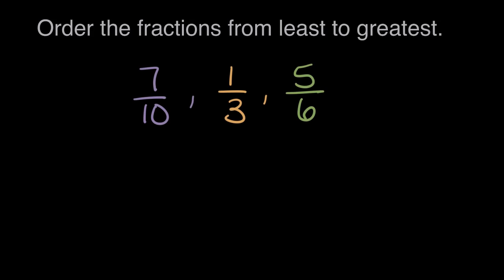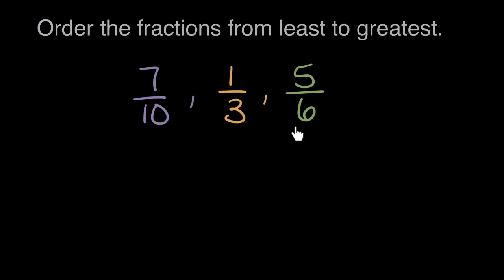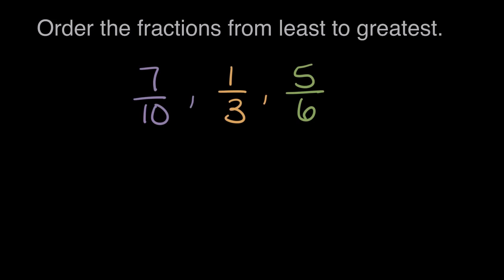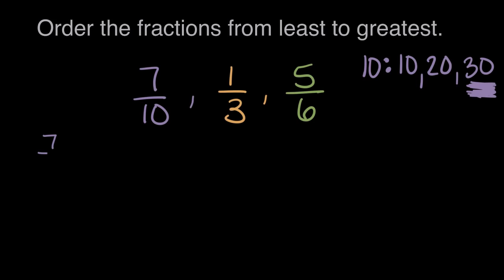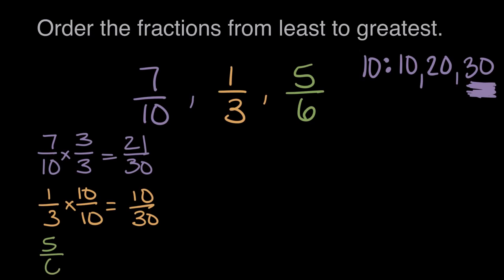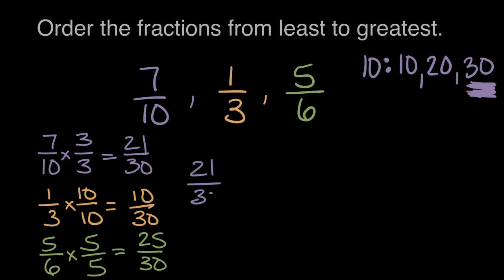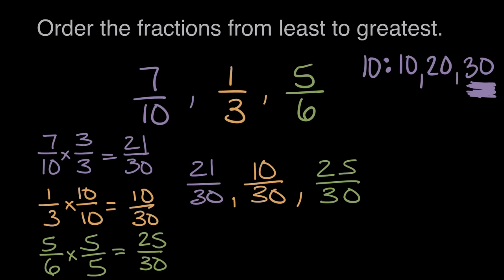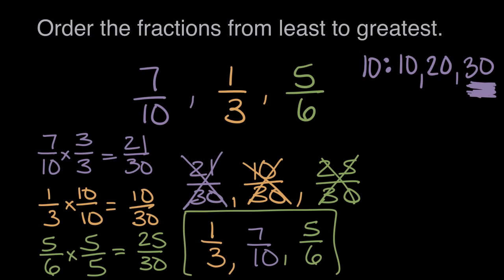Ordering fractions | Math | 4th grade | Khan Academy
Lindsay orders 7/10, 1/3, and 5/6 using common denominators.

4th grade math on Khan Academy:  4th grade is the time to start really fine-tuning your arithmetic skills.  Not only will you be a multi-digit addition and subtraction rockstar, but you'll extend the multiplication and division that you started in 3rd grade to several digits.  You'll also discover that you sometimes have something left over (called a "remainder") when you divide.    In 3rd grade you learned what a fraction is.  Now you'll start adding, subtracting, multiplying, and comparing them.  You'll also see how they relate to decimals.   On other fronts, you'll learn how to convert between different units (which is super important when comparing the size and speed of robot unicorns in different countries) and continue your journey thinking about various shapes in two dimensions.  Some of the foundational concepts of geometry (like lines, rays and angles) also get introduced.   As always, we'll round this out with a healthy dose of applied word problems and explorations of number patterns and properties (including the ideas of factors, multiples and prime numbers).  The fun must not stop!  (Content was selected for this grade level based on a typical curriculum in the United States.)